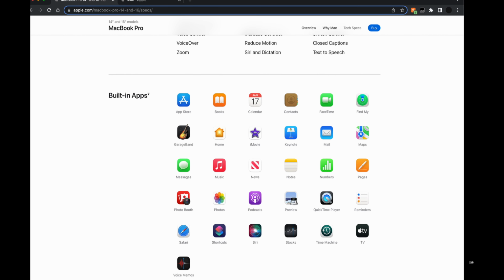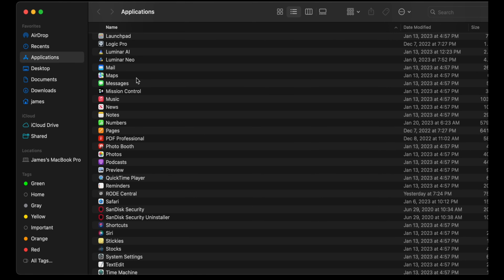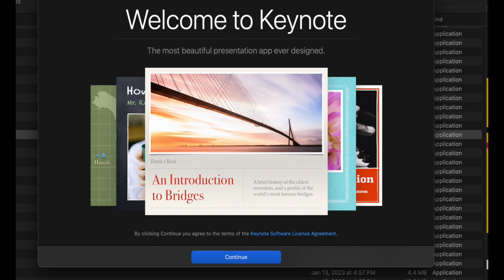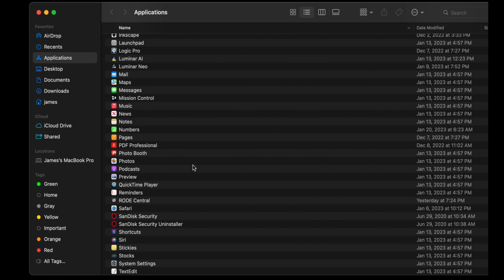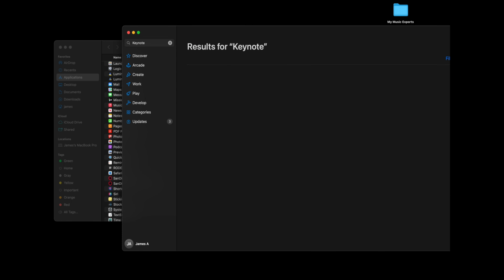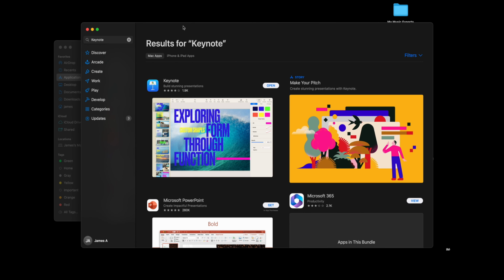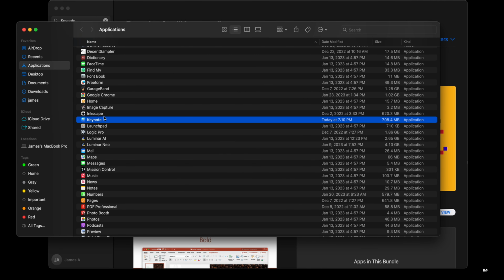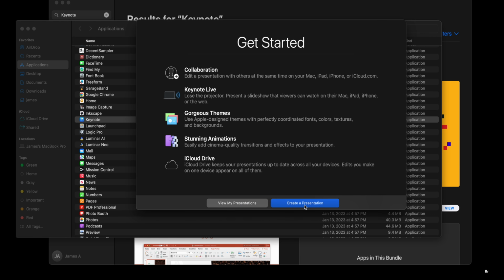Where's My Mac's Built In Apps! - How to Find the applications on a Mac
Tired of scrolling aimlessly through the App Store, trying to find that one perfect app? Or perhaps you're still using Internet Explorer as your default browser? Fear not, dear viewer, for I am here to teach you the ways of the Apple universe. In this video, I'll guide you through the process of finding and downloading native applications on your Apple desktop computer. It's like a treasure hunt, but with less pirate hats and more productivity. So grab your mouse and let's get clicking, because let's be honest, productivity waits for no one.